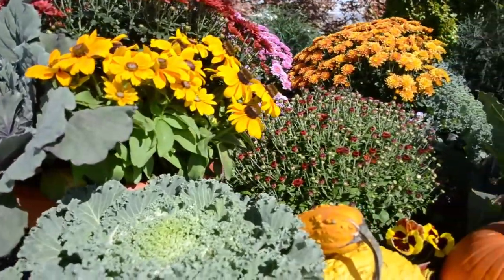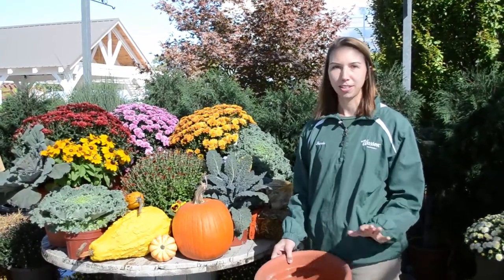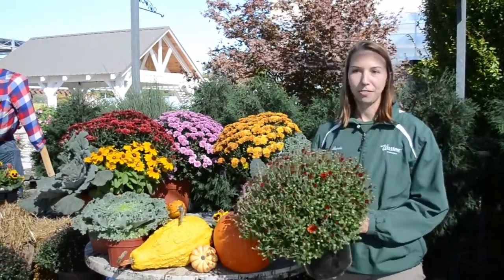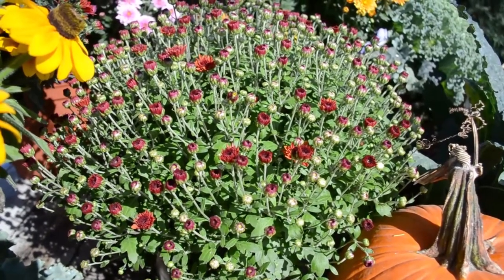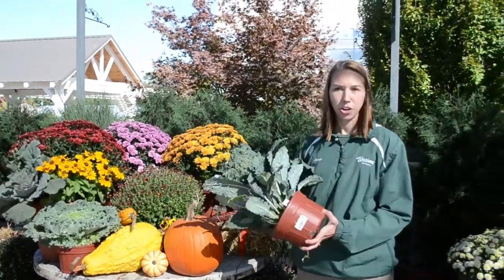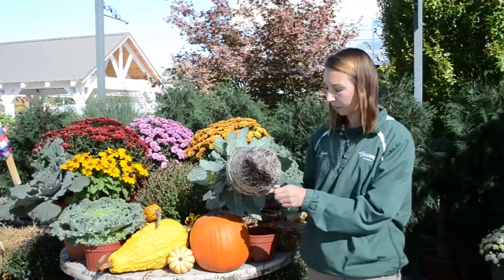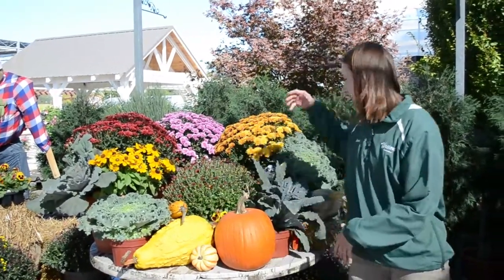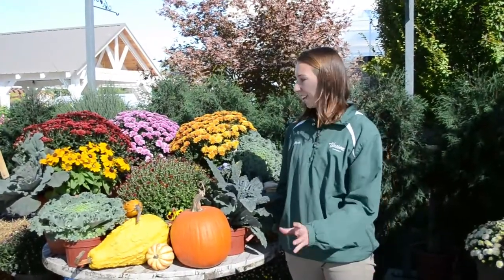Plant Combinations You'll Fall in Love with This Autumn!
Mums, Pumpkins and Cabbage... All of these Fall Accessories can be combined to make a beautiful fall pot!

Want help designing a unique creation? Stop by Wasson Nursery to get some advice from our experts! We're happy to help!